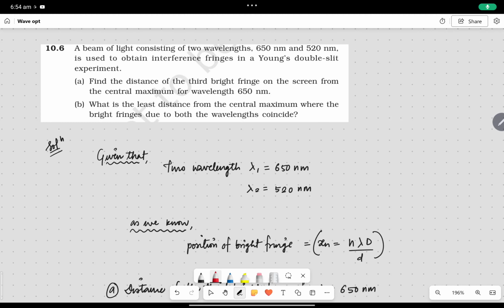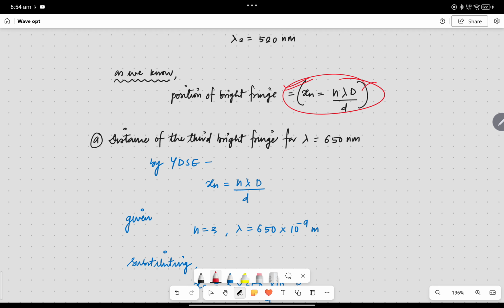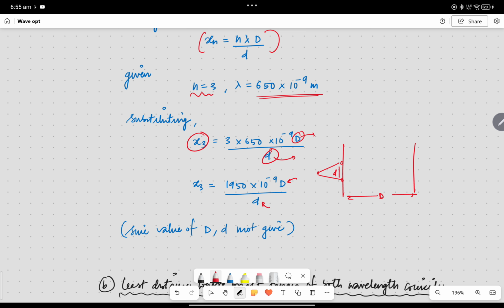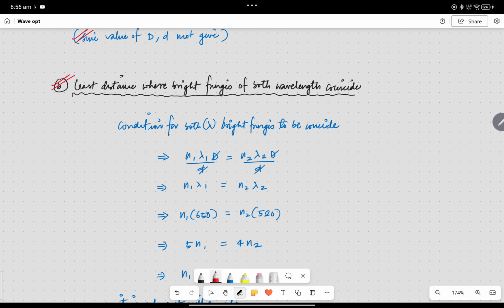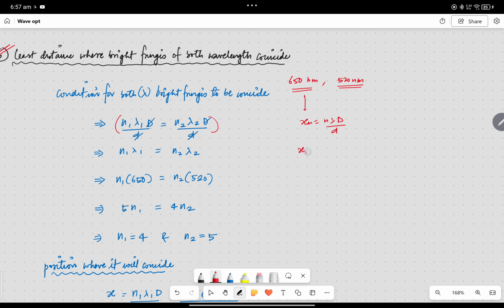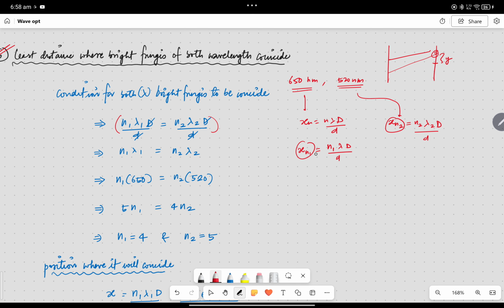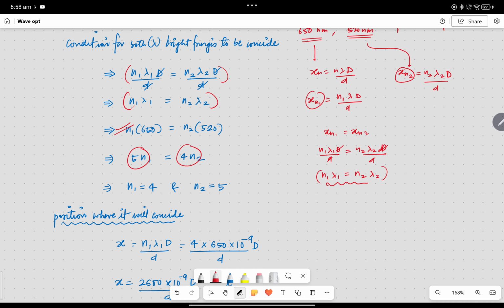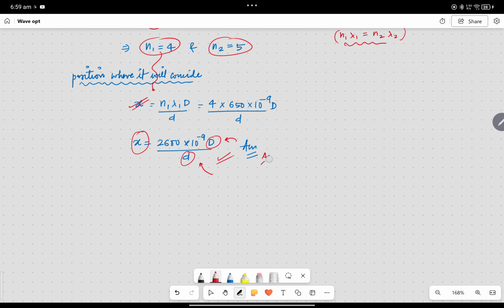Wave Optics | 10.6 Question | NCERT Exercise | Class 12 | Physics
In this video, we solve NCERT Class 12 Physics – Chapter 10: Wave Optics, Exercise Question 10.6 with a clear, step-by-step explanation strictly based on NCERT theory, definitions, and standard formulas.

This question is very important for Class 12 Board Exams and often tests conceptual clarity of interference and wave nature of light.
The explanation is given in a proper board-exam answer writing format, helping you understand how to explain theory/numerical questions clearly and score full marks.

✔ Important Wave Optics concepts involved in the question
✔ Application of interference conditions / path difference
✔ Clear explanation of constructive & destructive interference
✔ Board-exam presentation technique
✔ Common mistakes students make in Wave Optics numericals

📌 Chapter Covered:
Class 12 Physics – Chapter 10 Wave Optics (NCERT)

📚 Best suited for:
• NEET / JEE Main Physics aspirants

• Class 12 Physics Wave Optics Question 10.6
• NCERT Wave Optics 10.6 solution
• Interference of light Class 12 numericals
• Constructive and destructive interference
• Path difference Wave Optics Class 12
• NCERT Class 12 Physics Chapter 10 solutions
• Wave Optics numericals board exam